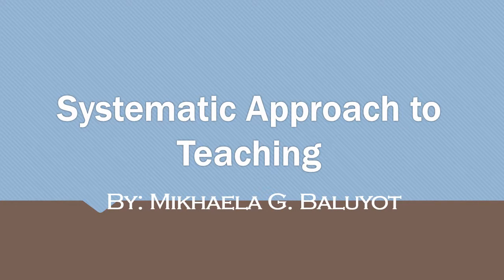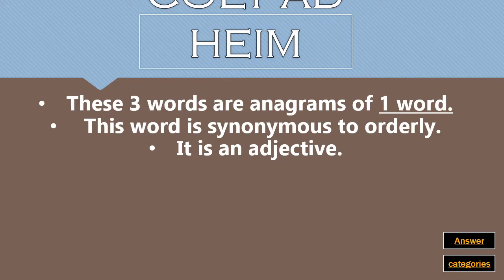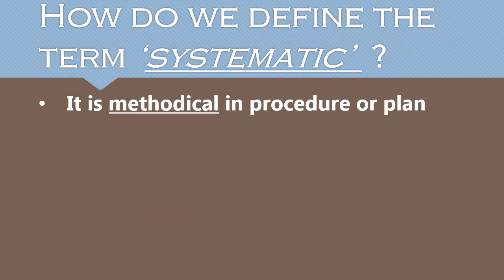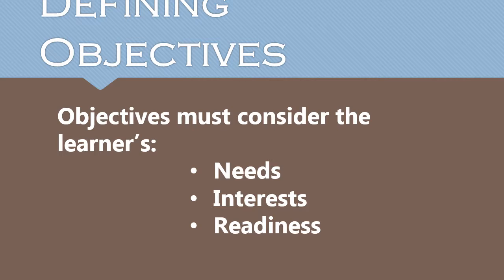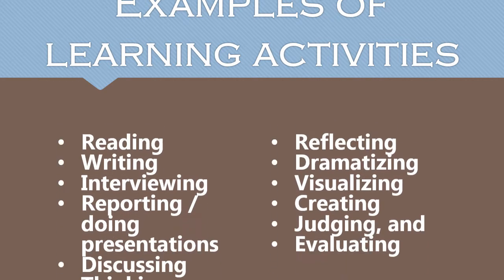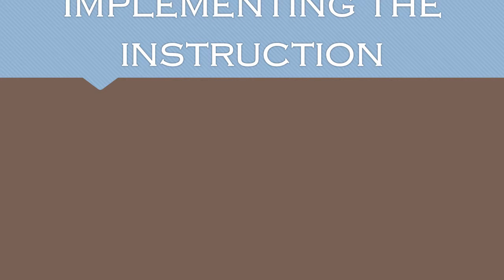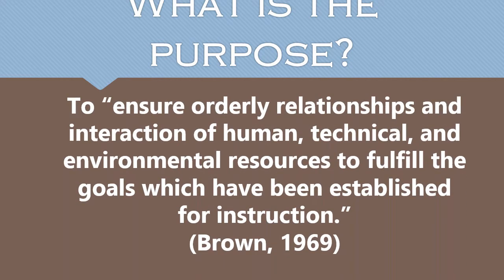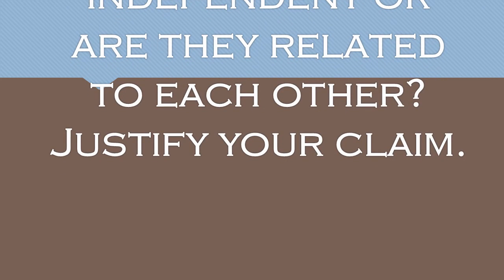Learning activities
Stand Alone IM